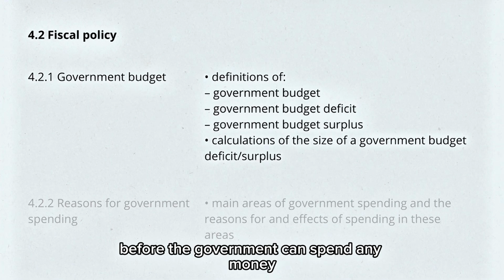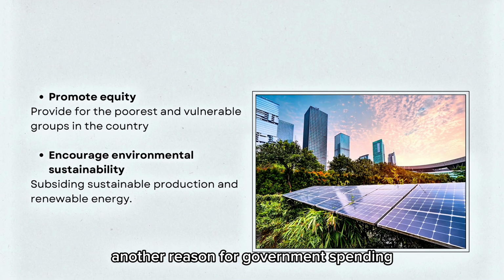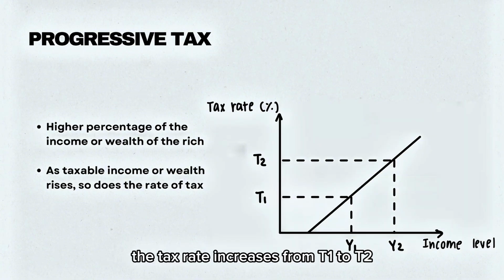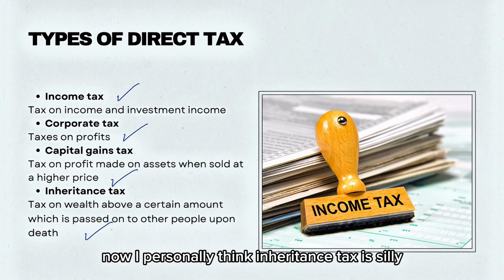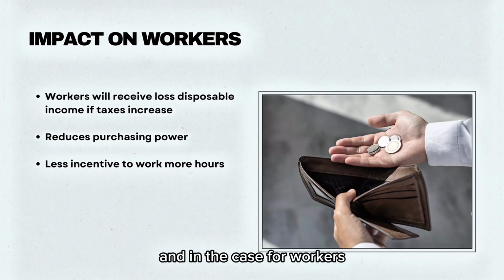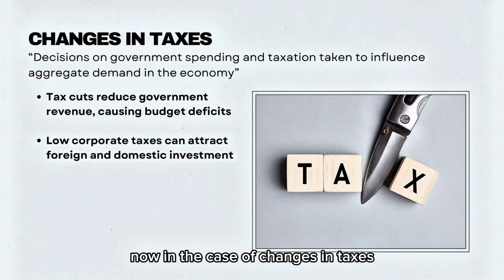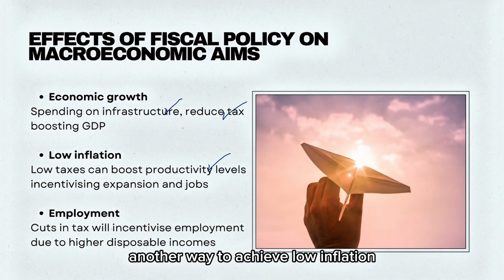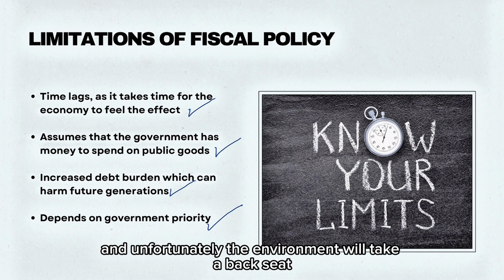IGCSE Economics Chapter 4.2 Fiscal policy (Updated for the 2027 syllabus)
Timestamps

00:00 - Intro
00:15 - The government budget
00:42 - Reasons for government spending
02:34 - Taxation
03:20 - Progressive tax
03:44 - Proportional tax
04:04 - Regressive tax
04:23 - Types of direct tax
05:52 - Types of indirect tax
06:39 - Impact on consumers
07:08 - Impact on workers
07:26 - Impact on firms
07:46 - Impact on governments
08:02 - Impact on the economy
08:45 - Changes in taxes
09:18 - Changes in government spending
10:19 - Effect on macroeconomic aims